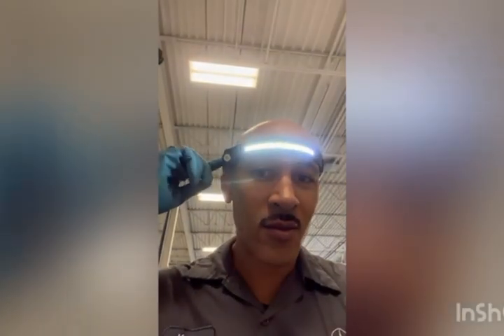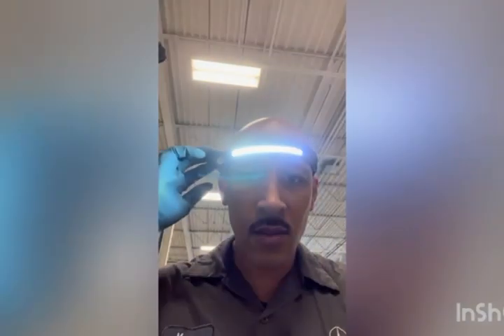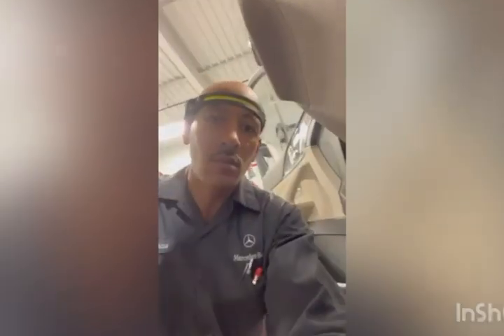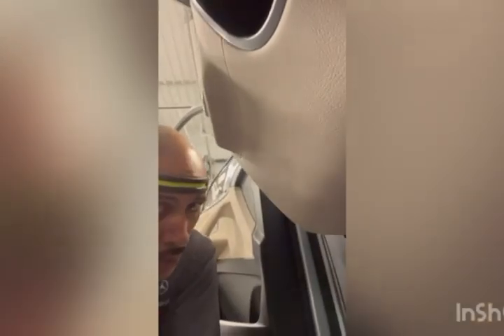Are headlamps actually useful?